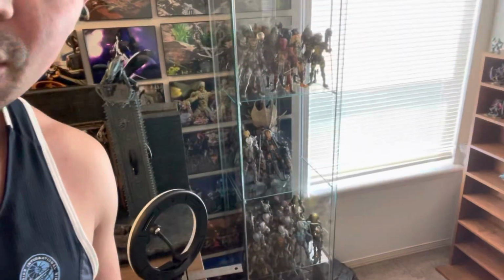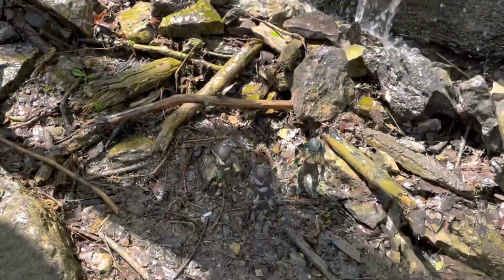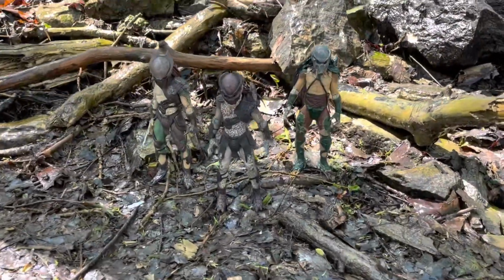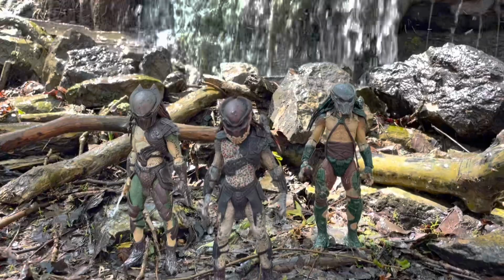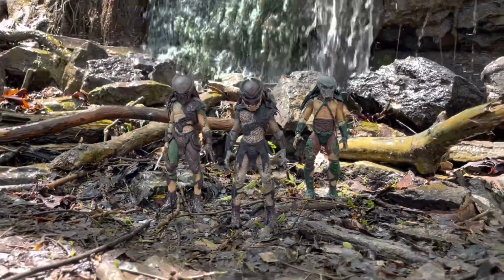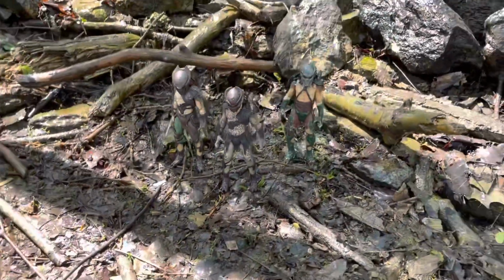Neca Predator- Behind the Shot- Nature shot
This is a behind the scenes look of a photo shoot I did with the Neca Super Predators out in nature.